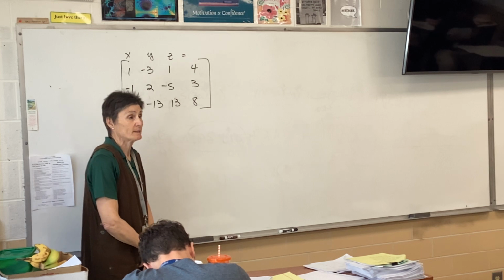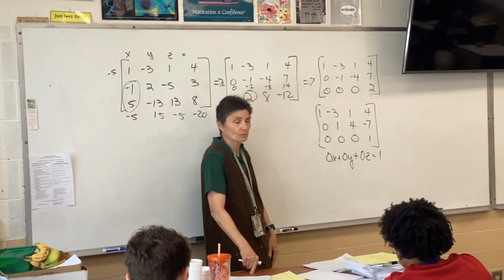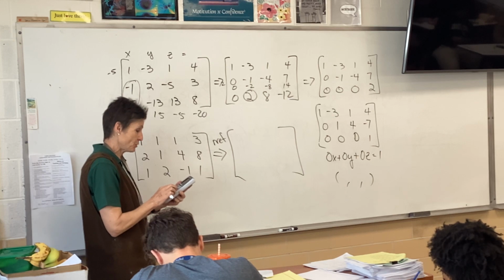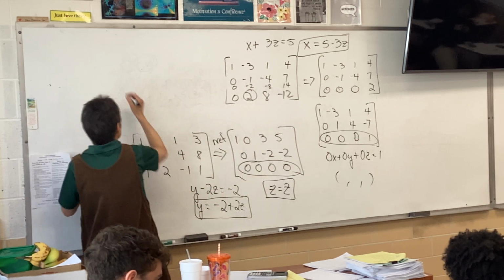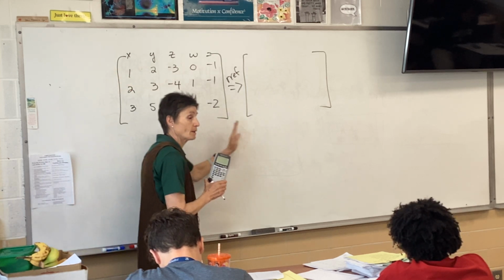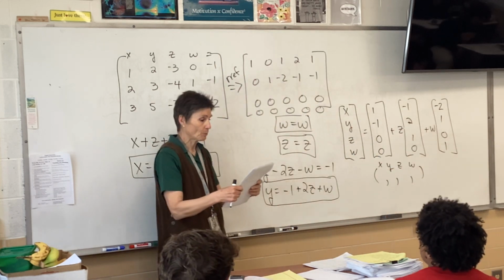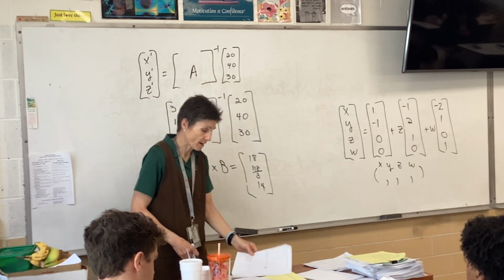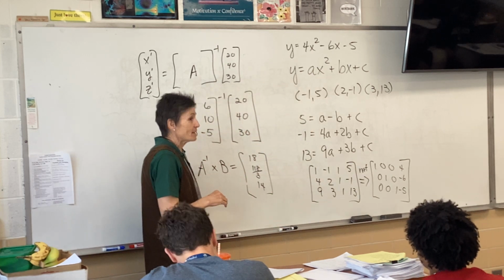Precal X Notes 7.3 #4-8